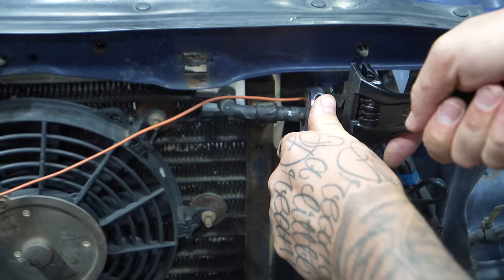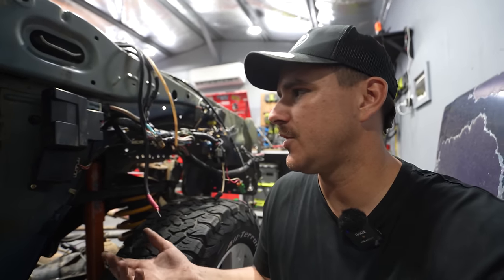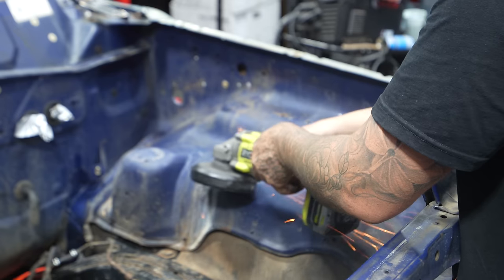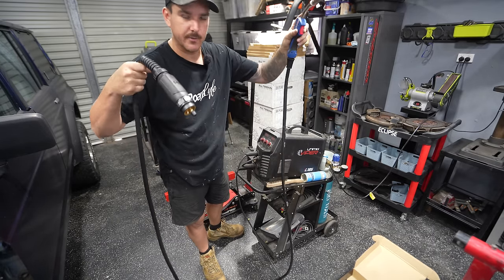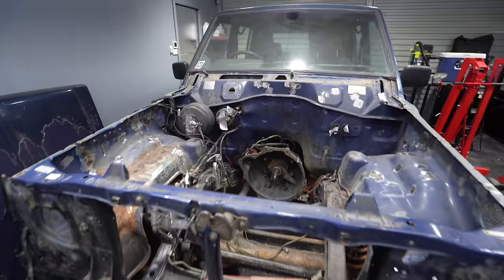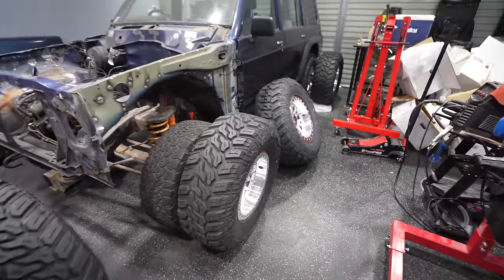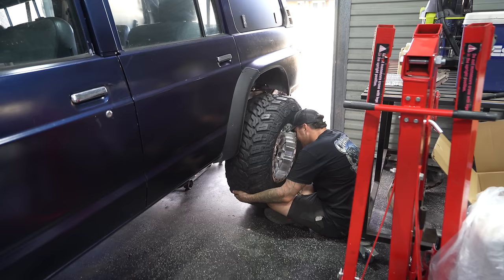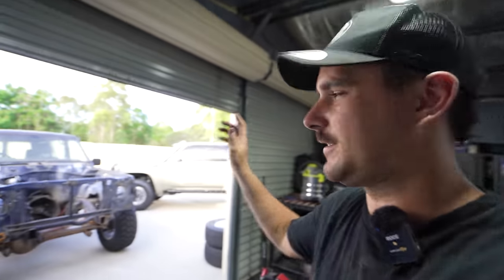A Single Mod Changed This 4WD Forever!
Join us on a ride of upgrades for our GQ Patrol! We're giving it new wheels for that extra flair and diving into the engine bay to amp up its look. Get ready for some 4WD excitement! 🚙💪

Wheels supplied by All Terrain Industries;

Tags: shed shed build shed life DIY budget makeover how to transform the shed series workshop garage aircon insulation walls batts shed metal building paint custom diy cheap build shed life workshop work space garage transformation crazy insane fraser k'gari kgari indian head nagala rocks cruiser building camp camping camper overland setup adventure
Quarter chop td42 injectors injector install chassis bracing Budget Build
Rock Crawler td 42 4.2l turbo diesel 4x4 offroad rig overland jeep jeeping
Cheap Track rig
budget tourer
full on build
retro build
wheels lift tyres doors gullwing windows emu wing diy how to